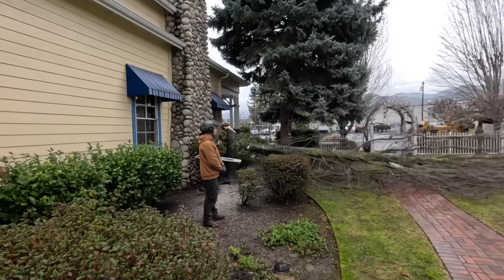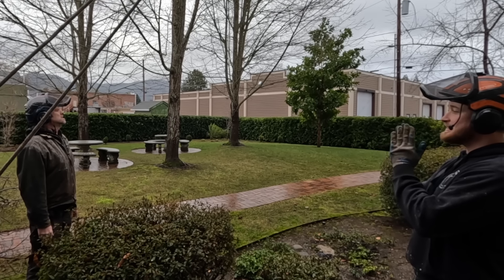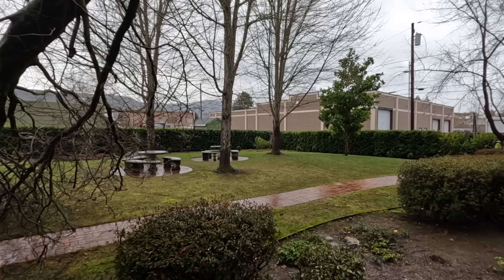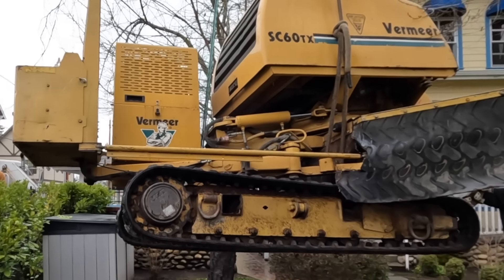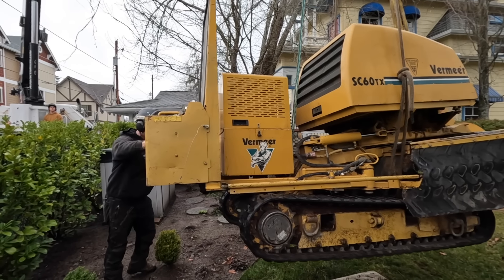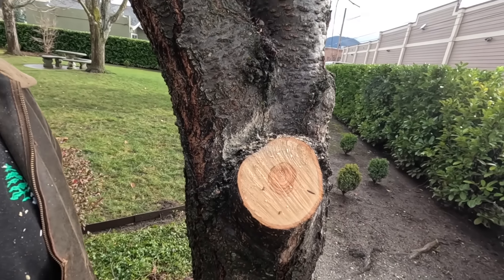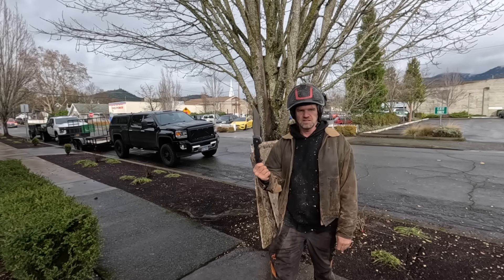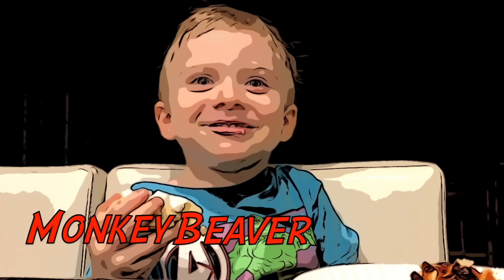Get Rid of my Mystery Tree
"I don't know what it is but I know how to get rid of it."
One Piece Maurice, static crane pick.